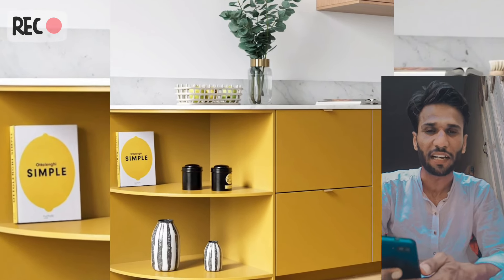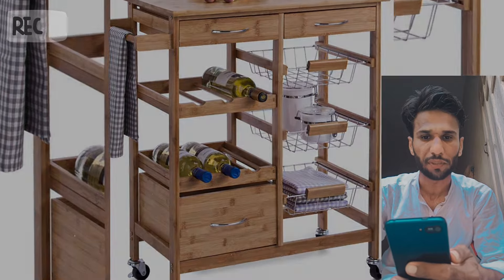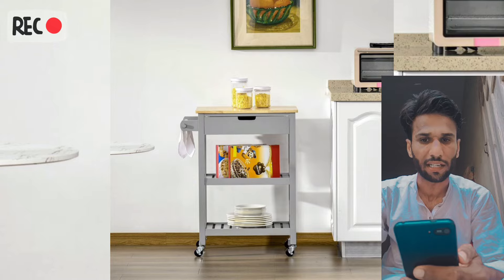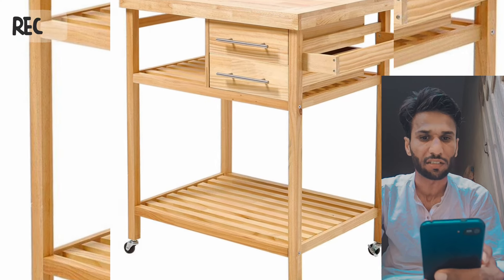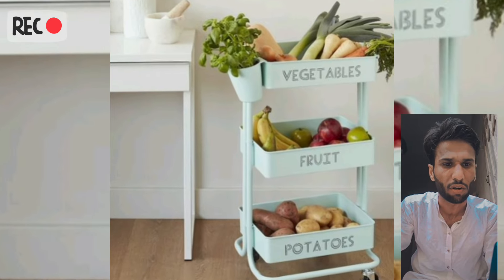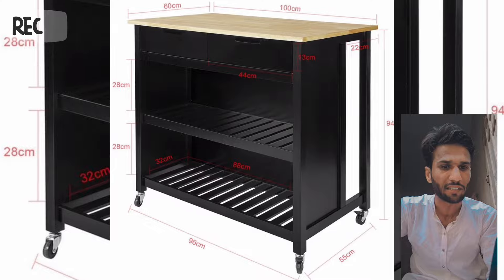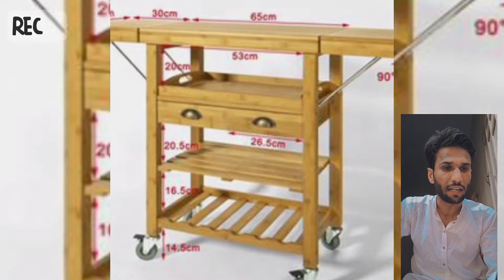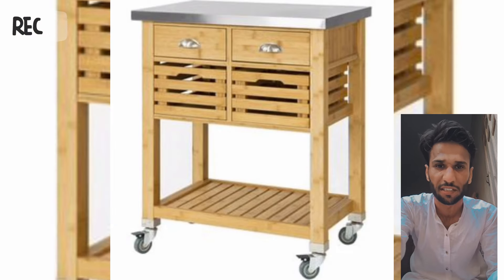10 Modular Kitchen Trolley Designs to Maximize Your Space Stylish Modular Trolley Design Ideas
Modular Kitchen Hacks: Trolley Designs for Ultimate Efficiency
trolley Transformations: Modular Kitchen Design Inspiration
Small Kitchen Solutions: Modular Trolley Design Ideas
Kitchen Organization Ideas: Modular Trolley Designs to Try